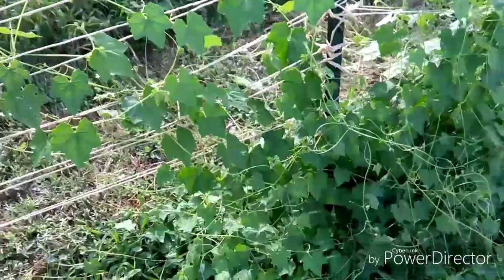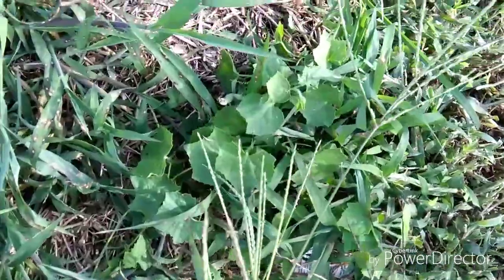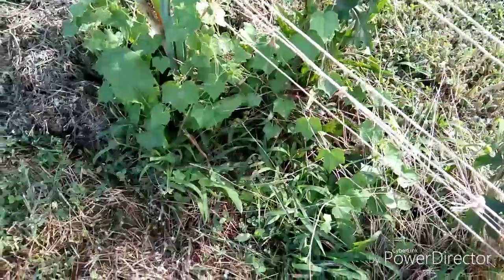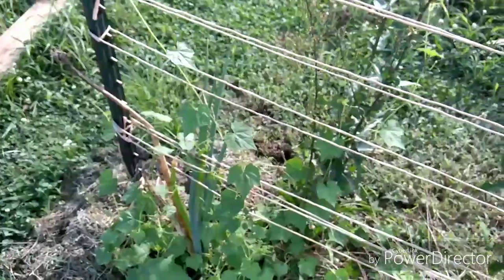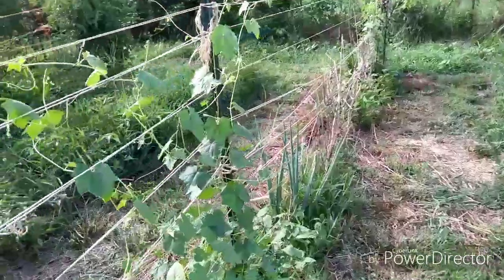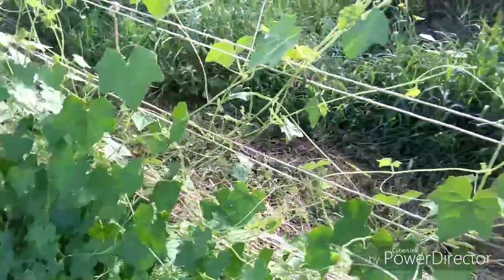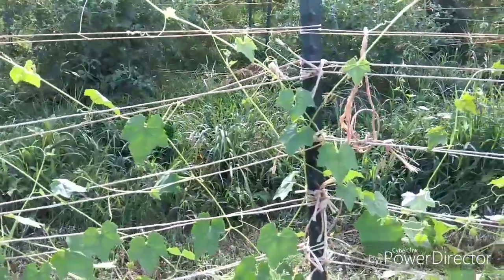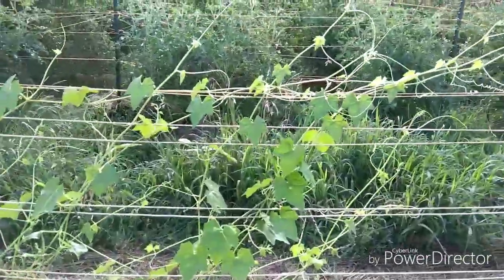Mexican gerkin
Easy plant to grow